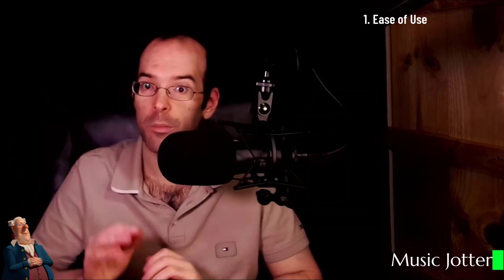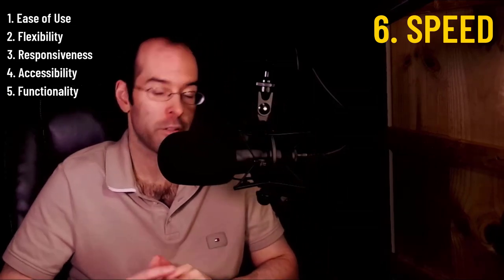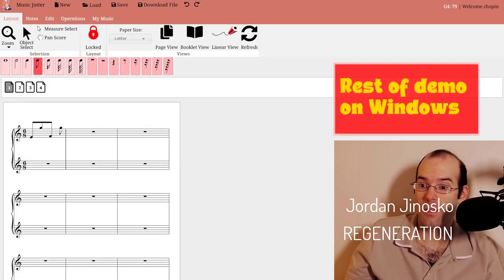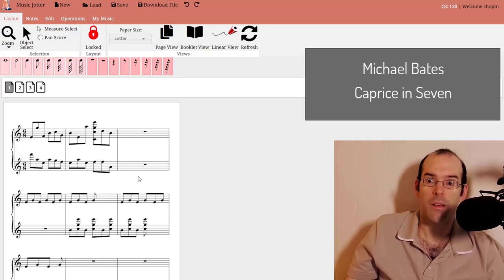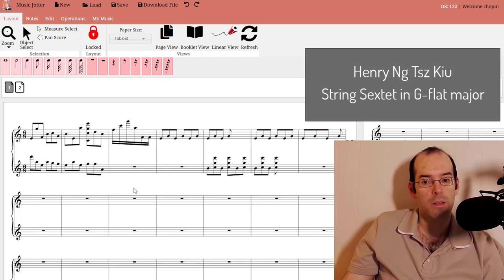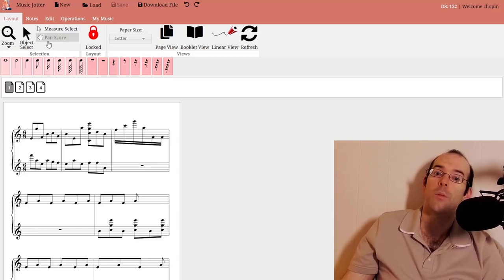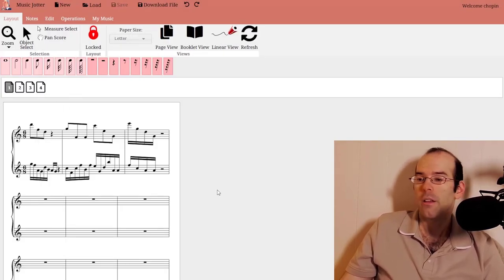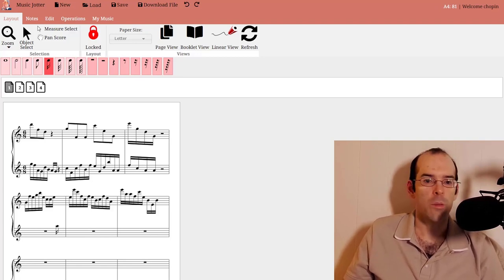Writing music online can be beautiful!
Did you know that Music Jotter is actually meant to stack up against the top desktop applications? But I am currently creating Music Jotter as an online tool. So how does that work? Well, the first step is to figure out how to combat network latency. So I changed the architecture of Music Jotter, a music notation software. I took about 1 and a half weeks to make "The Speed Update" possible, and this update transforms how fast and responsive Music Jotter is over the internet. Basically, there is no more latency giving you the ultimate user experience.

The next step to entering the desktop market is to build this product with input from composers. The final step is to evolve Music Jotter into a desktop application, which was its initial roots. I had to "go online" because it is just easier for me to demonstrate and get "buy in" from potential customers.

As a result, we will end up with both a web and desktop product.

So it doesn't matter that Music Jotter is initially online. It's going to be interchangeable like all Adobe products. This software is fast, easy to use, and responsive, and that's what you should focus on. If you want to support me in this mission, see the following:

_Composer: Bacon Danger_
* Title: Static Electricity

_Composer: Omicronrg9_
* Title: Black Stigma

_Composer: @jordanjinosko_
* Title: REGENERATION

_Composer: @henryng0725_
* Title: String Sextet in G-flat major

_Composer: @mikebat123_
* Title: Caprice in Seven

0:00 6 important things in a music notation software
2:09 Macbook demo: Fast note cursor!
2:54 Windows demo from now on: Adding notes
3:18 Undo, redo, partial selection (Super duper fast)
4:37 Very flexible, this is a music notation "processor"
5:25 Adding / Deleting measures & tracks
6:44 Navigating the pages
7:49 Saving the score, downloading the file
10:06 Conclusion: This product is fluid